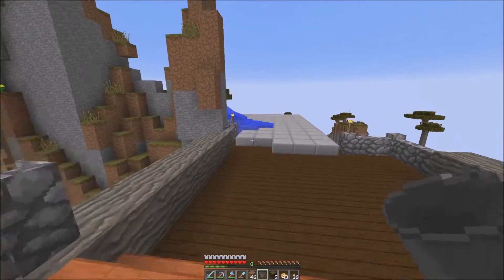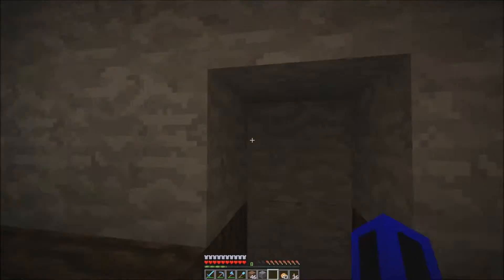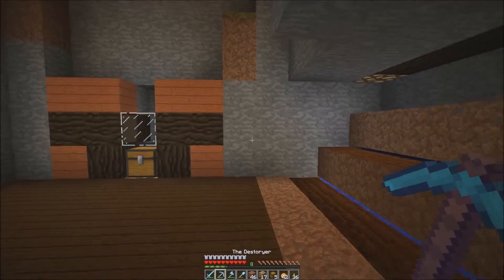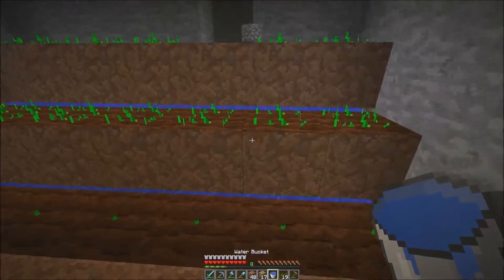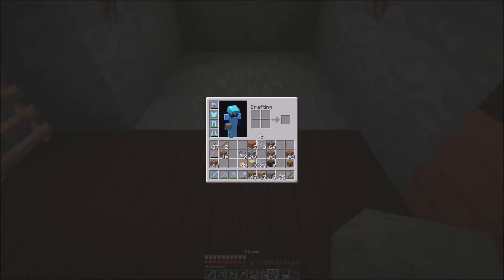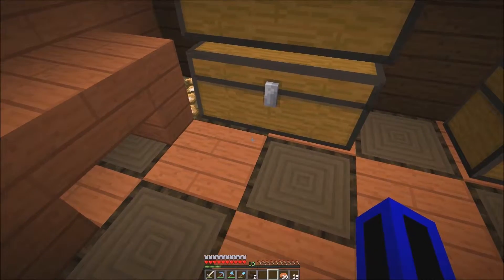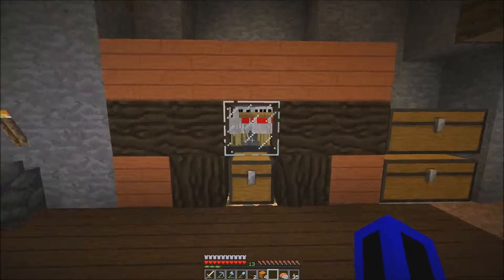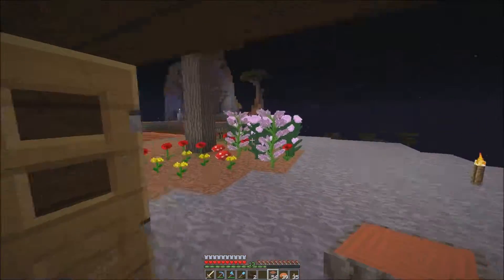Minecraft SMP Let's Play - Episode 6 - Loud Chikens